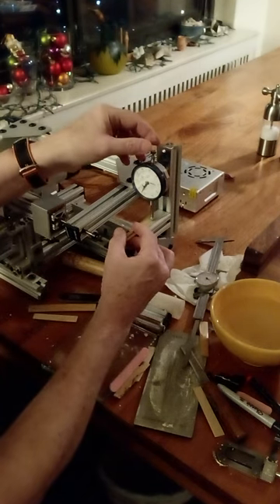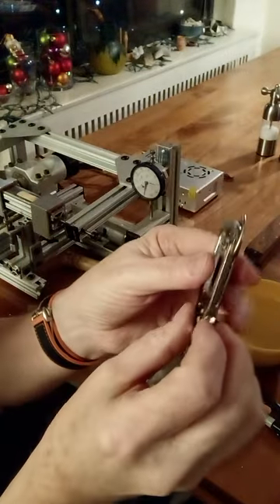Making Clarinet Reeds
Example of how the ReedMacher works. People wanted to see the various elements. The machine is well tuned now as you can see. I neglected to mention something - as taught to me by Jay DeVries way back in the 1970's when you clip a reed. Keep the blade down and remove the reed before you release the blade.

Then also I mispoke about the ligature! It's a Bonade. Don't know what I was thinking.

Anyhow this cane came from Medir in Spain and I tried about 10 of them first at 3.2mm thickness and they all sounded too fuzzy. 3.0mm turns out to be the sweet spot for this batch! If you run 20 at a time it takes like 2 minutes to saw them to length, 3 minutes to plane them, 3 minutes to sand them and you saw how long to finish them. A bit labor intensive. But compared to spending $35 for a box of 10 reeds where a few will work. It's a deal. Oh and did I say they last for months? MONTHS!

If people are interested I will do a separate video with better visual access on using emory for adjusting reeds. Way better than using knives or knife like objects.

Order of work -
Day 1 - Soak the tubes of cane for 10 minutes. Split and let dry.
Day 2 - Cut the splits into segments. Soak the segments and let them dry
Day 3 - Soak the segments then plane them to 3.1mm. Let them dry
Day 4 - Soak the planed segments sand them 100, 220 then 600 grit (sort of these diamond stones don't seem to match up with sandpaper - they are much finer). ALL WHILE THE WOOD IS WET.
Day 5 - Soak the sanded segments and shape them with the shaper and chisel. Sand the bottom lightly on frosted glass if you like.
Day 6 - Mark 32mm down from tip - cut off the bark and do a really coarse carving of wood to minimize the work the sanding drum has to do and do the final shaping on the machine.
Finally - soak and bring the reed over the finish line by sanding and bringing the tip to it's final shape.
You don't really need to break these in. They play fine as is.